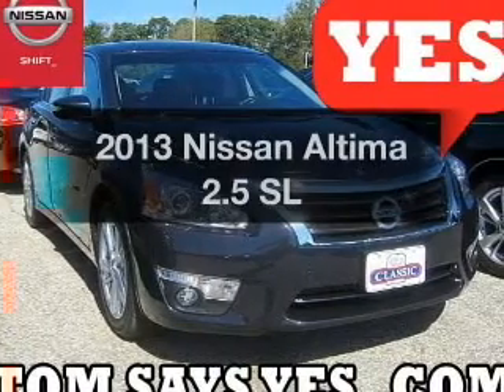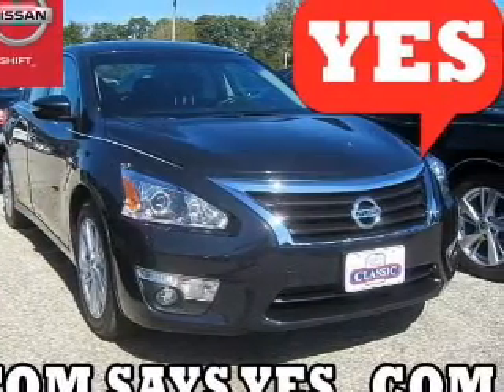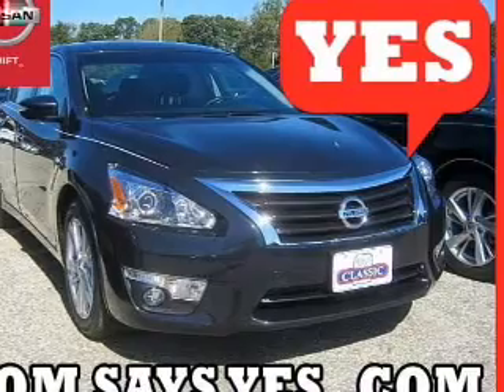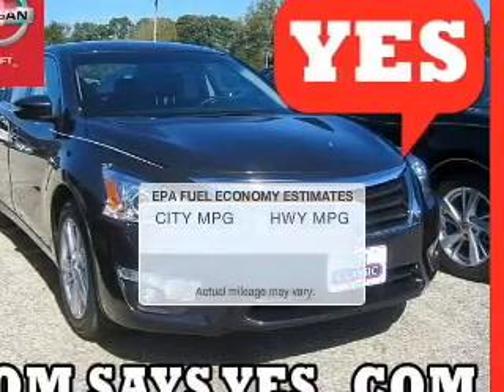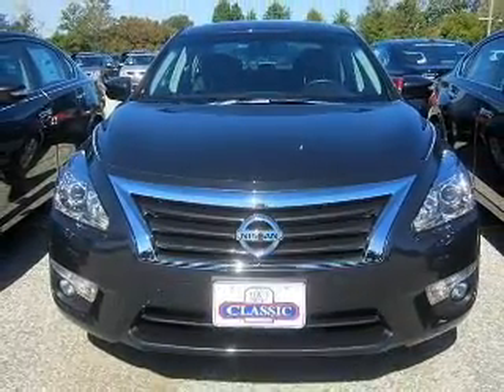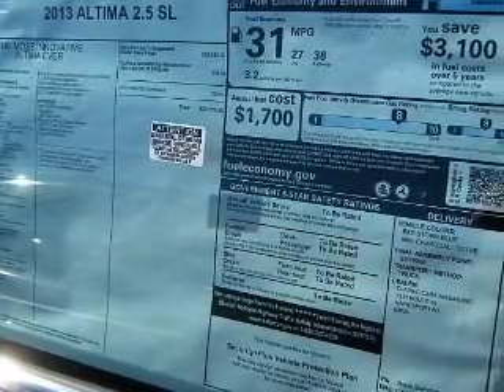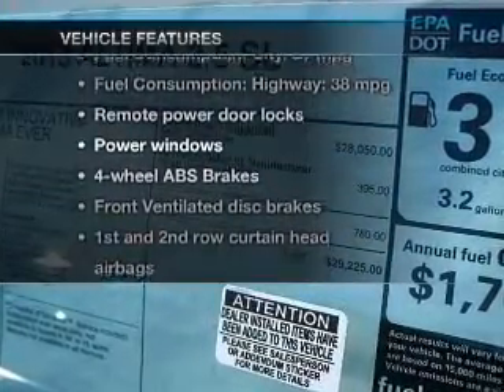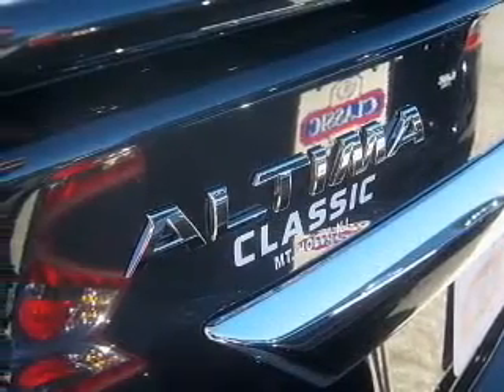2013 Nissan Altima - Hainesport NJ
Year: 2013
Make: Nissan
Model: Altima
Trim: 2.5 SL
Engine: 2.5 liter inline 4 cylinder 16 valve
Transmission: Automatic CVT
Color: Storm
Mileage: 6
Address:
1513 Rt. 38